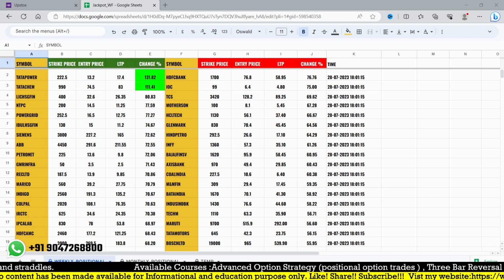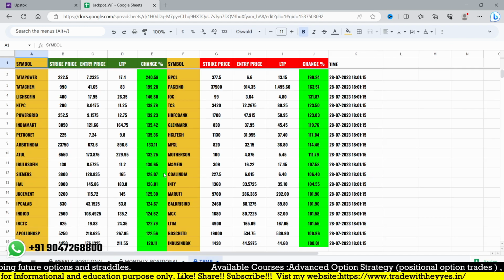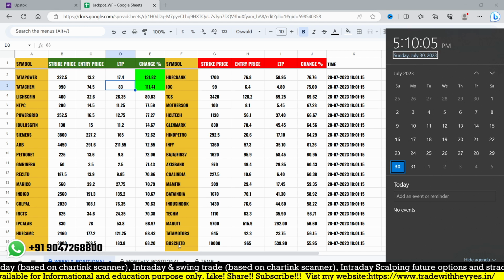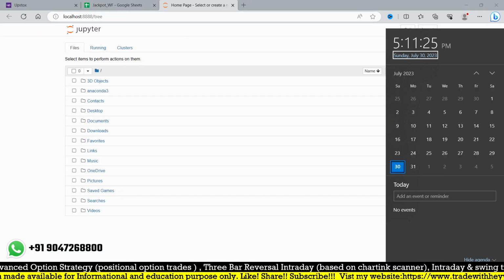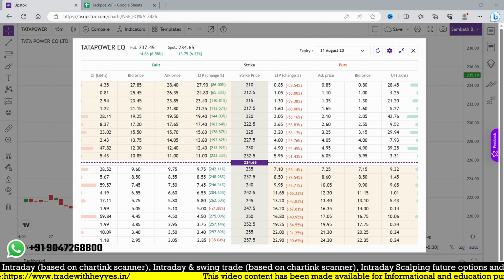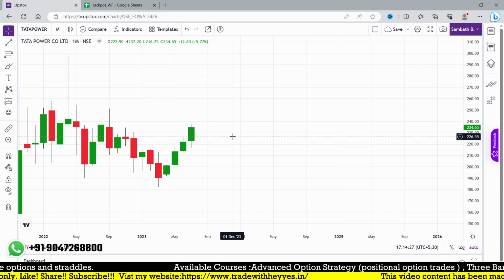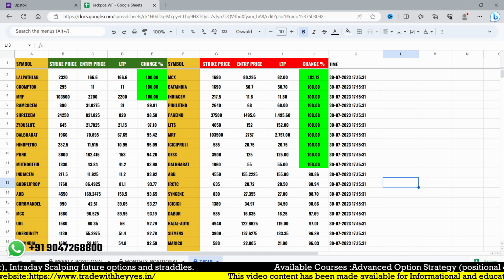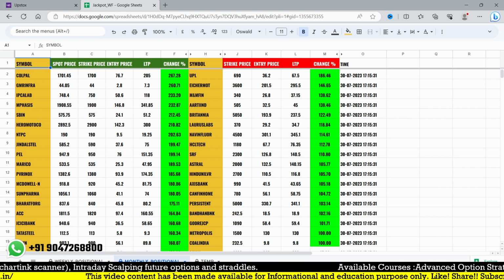Option Scanner Live: Find the Best Option Trades with Option scanner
Description:

Join me live as I use my option scanner to find the best trade opportunities. I'll show you how to identify high-probability trades and how to manage your risk.
This is a live video, so you can ask me questions and get my real-time insights.
Whether you're a beginner or an experienced trader, this video is for you.

You should always do your own research before making any trades.